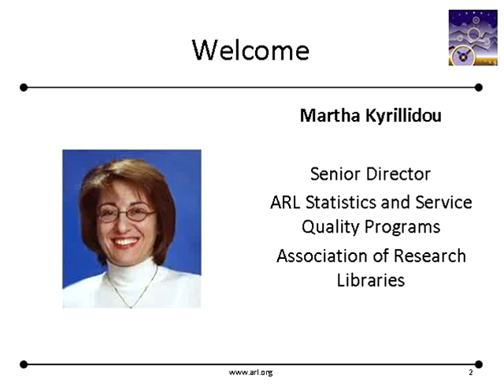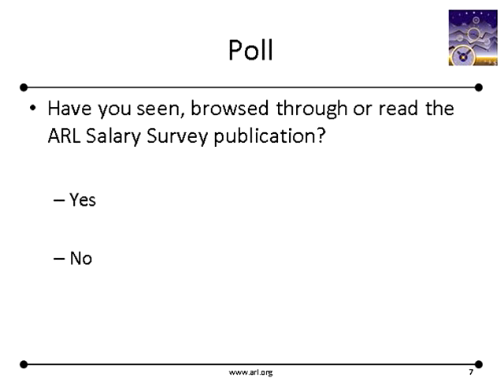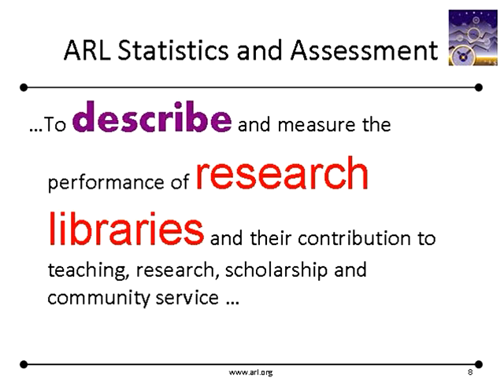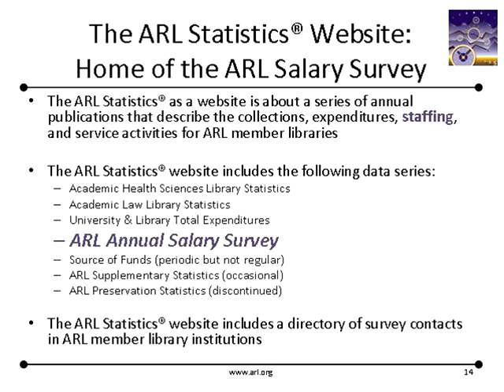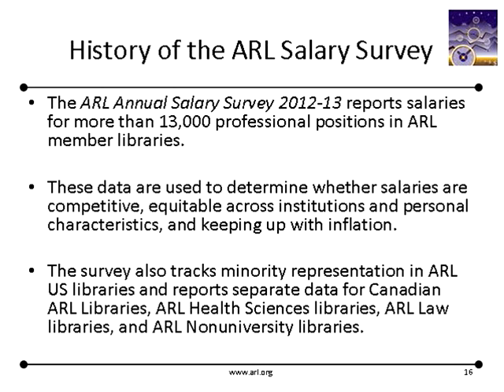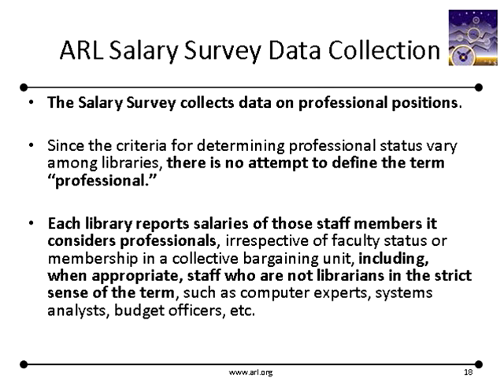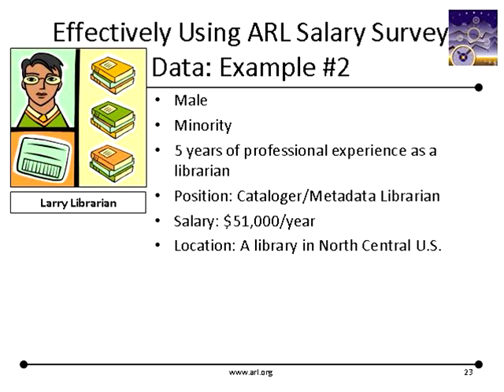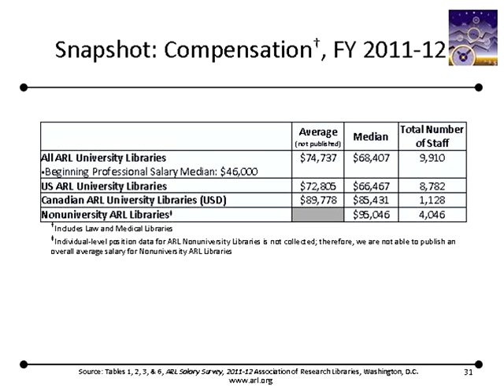Better Salaries through Better Data: Introduction to the ARL Salary Survey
In this webcast held on March 5, 2013, Martha Kyrillidou and Shaneka Morris of ARL's Statistics and Assessment program describe how to effectively use data from the ARL Annual Salary Survey to promote higher salaries for library professionals. They highlight salary comparisons from a number of perspectives, including geographic region, type of library (public/private), rank structure, and position categories. The webcast also touches on the history of the ARL Annual Salary Survey and its data collection approach, provides information on the utility of the salary information in the annual ARL publication, and discusses some key changes made to modernize the job categories to reflect current job titles.

This is the first in a series of four webcasts illustrating effective uses of data from the ARL Annual Salary Survey, which reports salaries for more than 12,000 professional positions in ARL libraries in the United States and Canada. Register for the other webcasts in this series